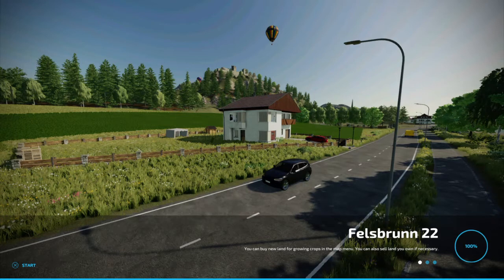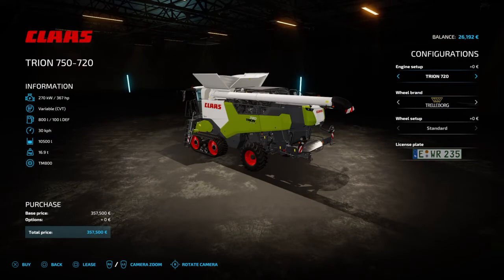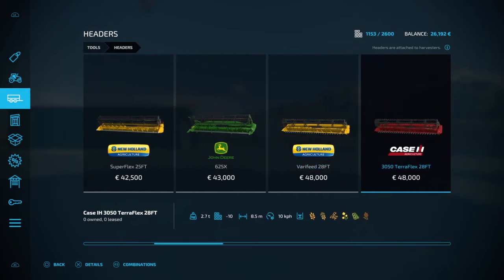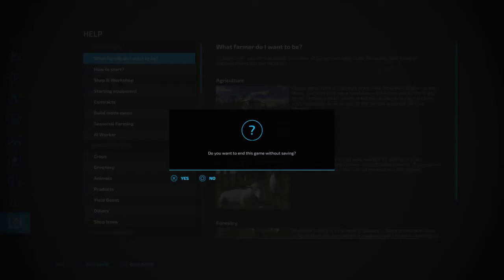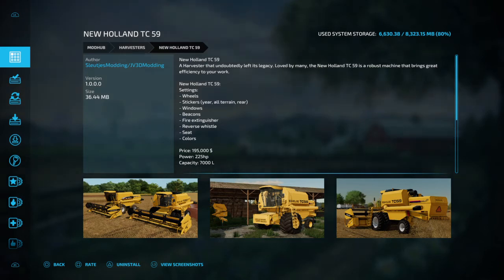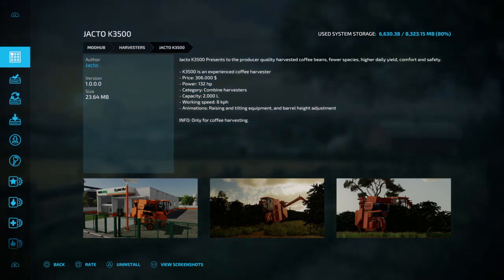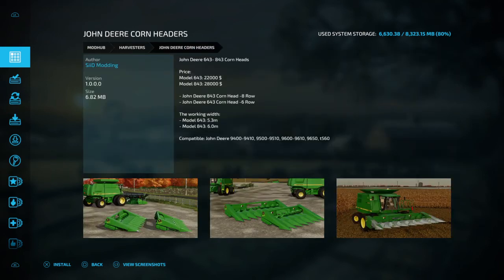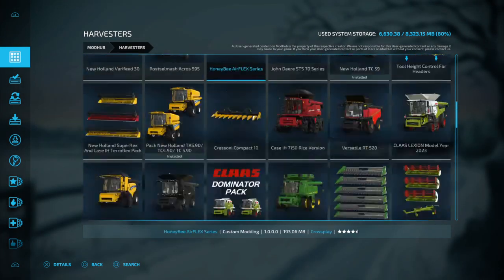Farming Simulator 2022 full list of combine harvesters and headers in game and DLC